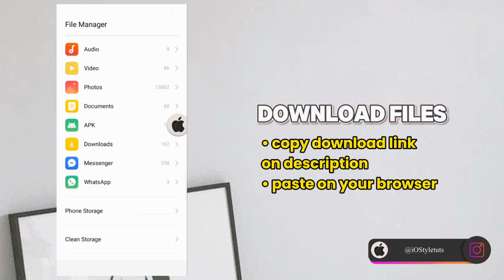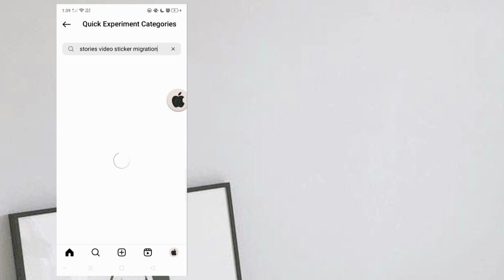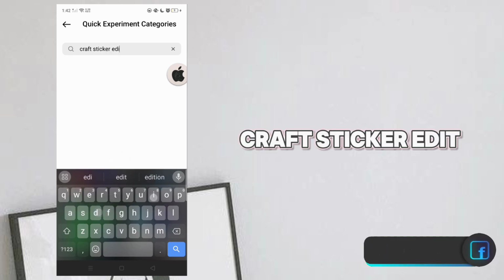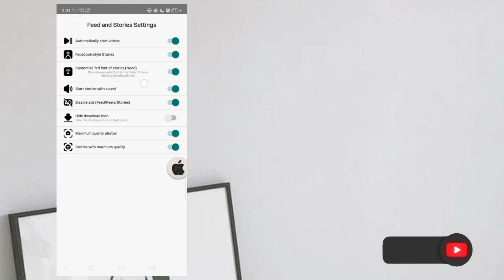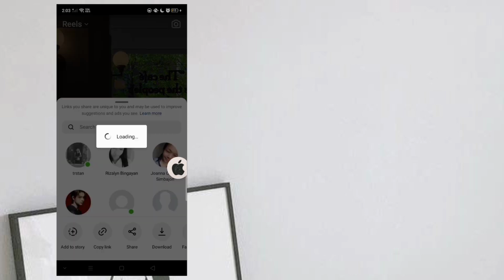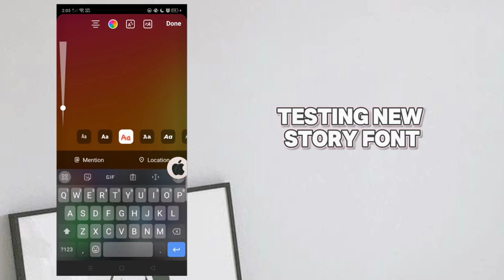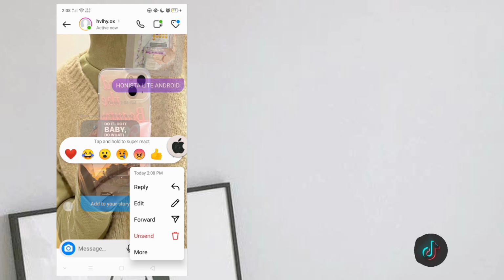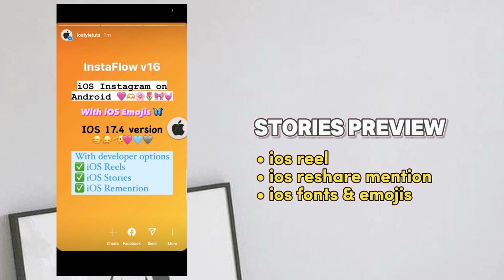InstaFlow v16 Tutorial | iOS Instagram on Android + Developer Options